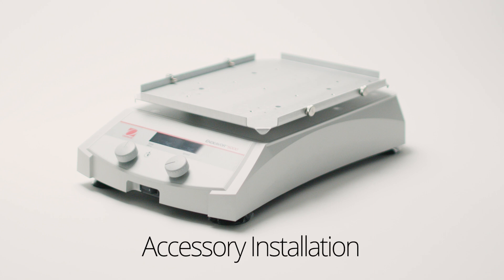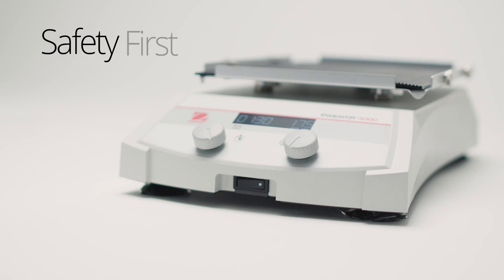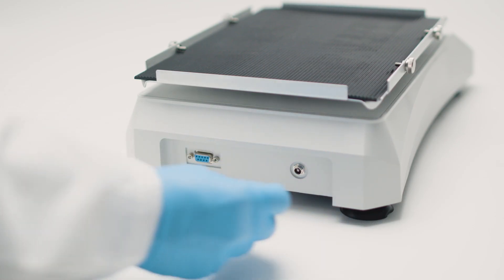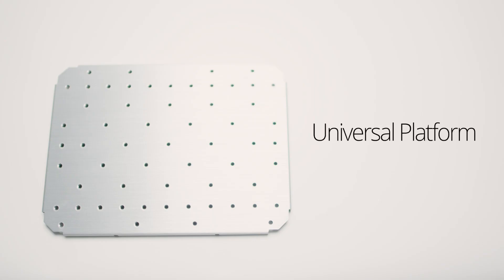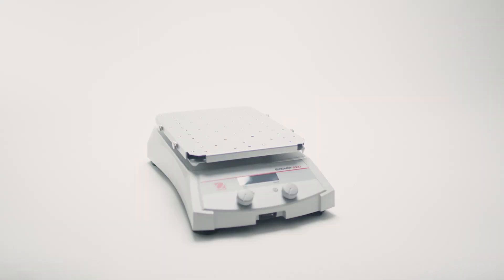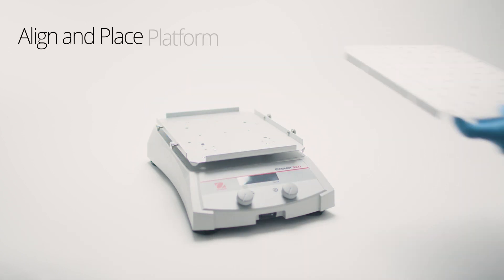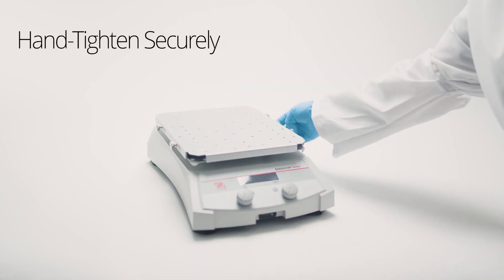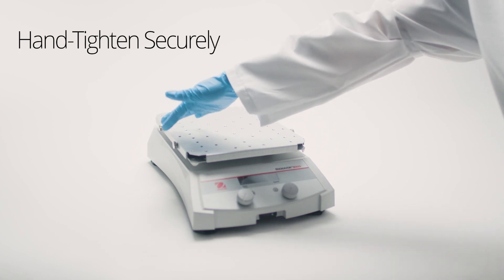Endeavor 5000 Orbital Shakers - Installing Accessories: Universal Platform Installation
Join us as we show you how to install the universal platform on the OHAUS Endeavor 5000 Orbital Shakers. This step-by-step guide will walk you through attaching the universal platform, designed to accommodate a wide range of lab vessels and accessories. With this versatile platform, you'll maximize your shaker's flexibility and adaptability for various lab applications.

OHAUS Endeavor 5000 – 3 Models to choose from:
-              20mm Orbital Shaker
-              3mm Orbital Shaker
-              Microplate Shaker

Applications:
Microbiology, Molecular Biology, ELISA Assays, Cell Cultures, Immunoassays, Protein Studies, Bacterial and Yeast Cultures, Staining/Destaining, Blotting Techniques, DNA Studies, Solubility Studies, Environmental and Food Sciences, Chemistry, General Mixing